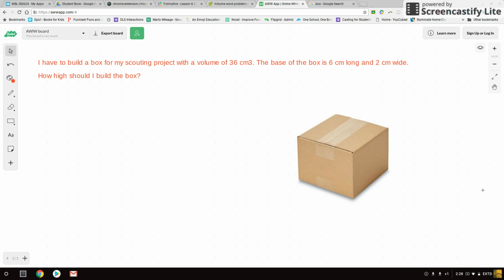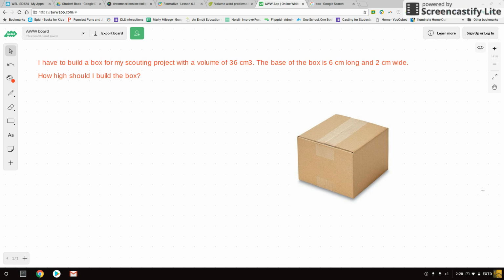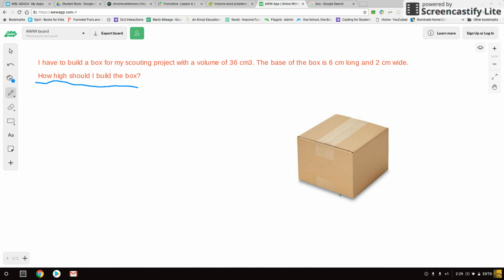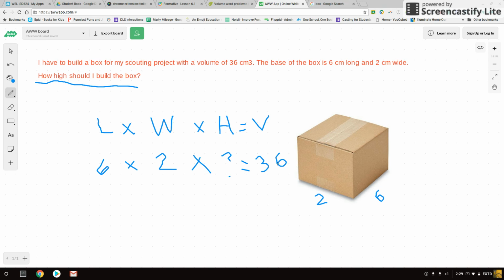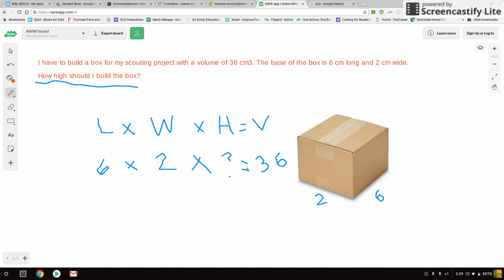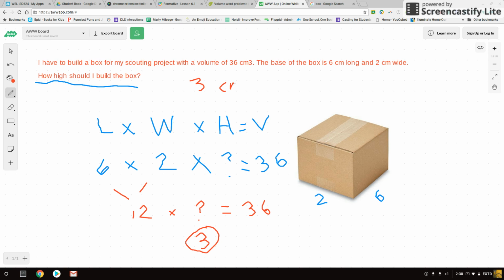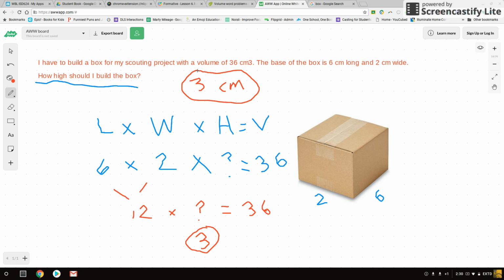Volume Problem Example